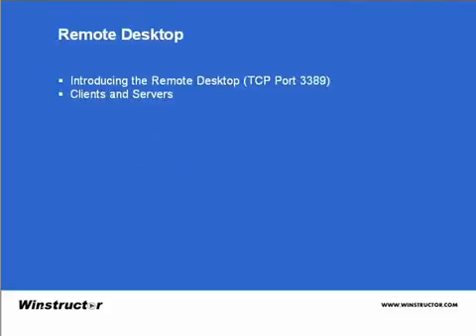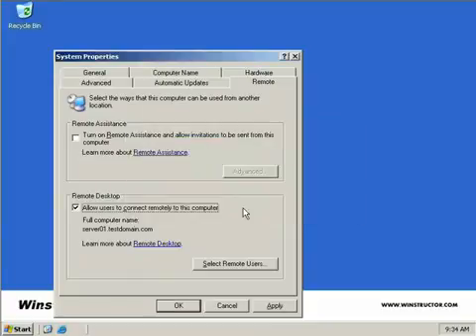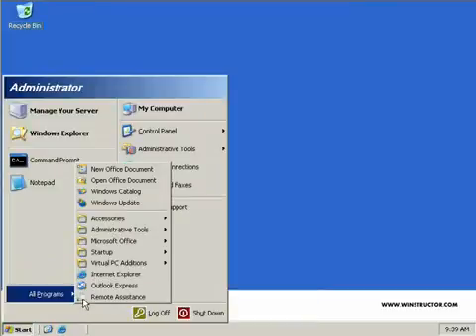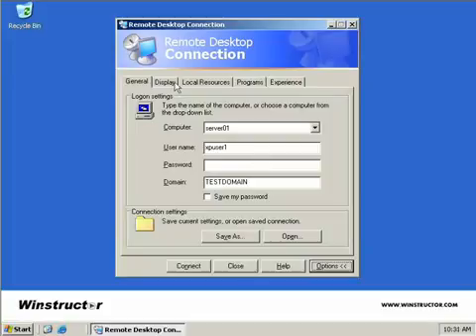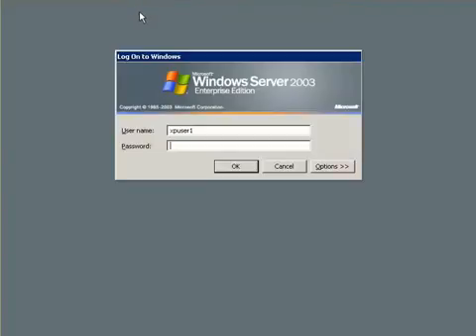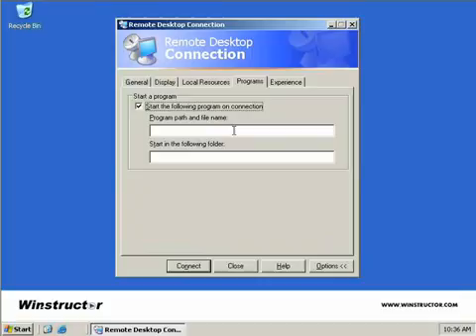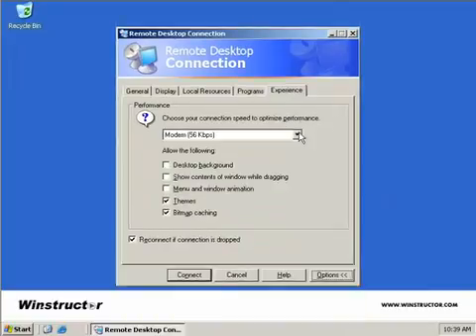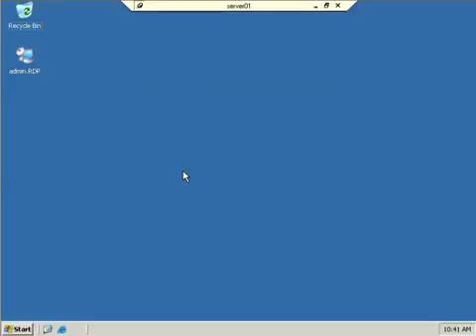07 Remote Desktop wmv